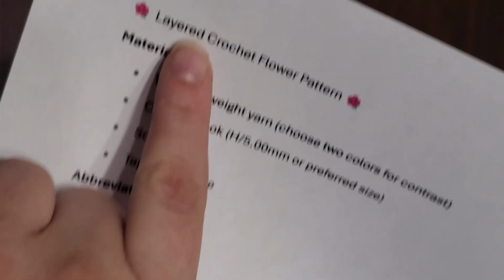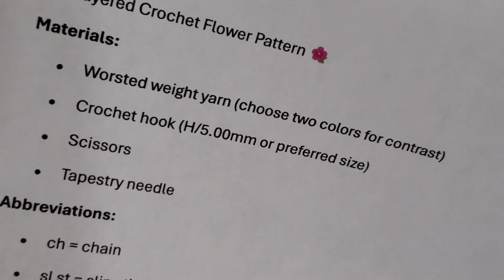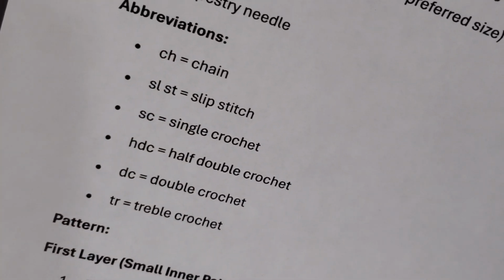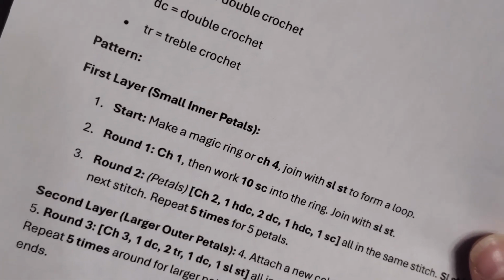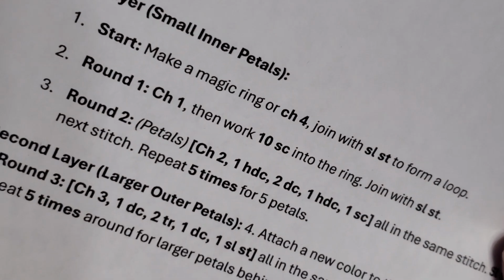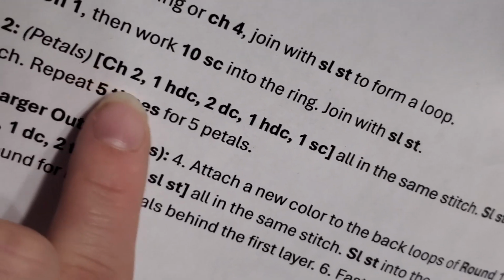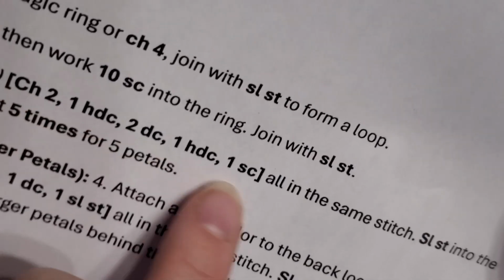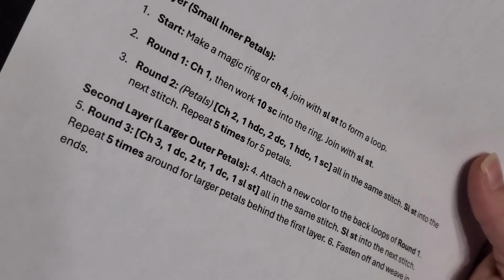🧶How to Read a Crochet Pattern🧶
📜🧶 Learning how to read a crochet pattern can unlock a whole new world of creativity! In this tutorial, I’ll break down the basics so you can confidently take on new crochet projects. Whether you're a beginner or just need a refresher, this guide will help you turn written patterns into beautiful handmade creations!

💖 If you enjoyed watching this crochet creation come to life, don’t forget to like this video—it really helps me out! Drop a comment and let me know what you think or suggest what I should crochet next! 🧶✨

Your tips help me keep making relaxing videos during nap times, late‑night editing sessions, and all the magical moments in between. Thank you for being part of this little corner of the internet — it truly means the world to me.